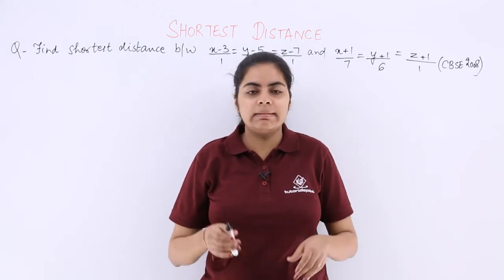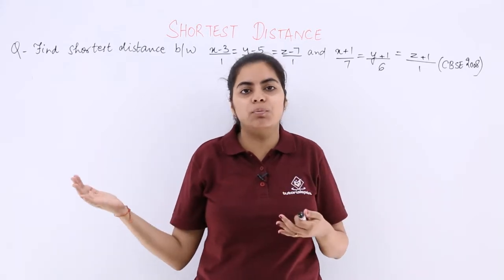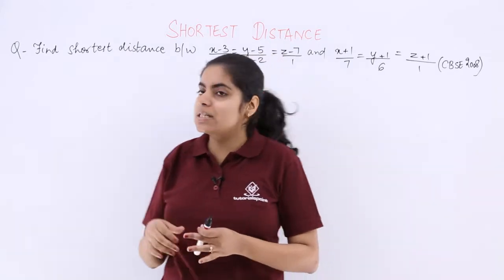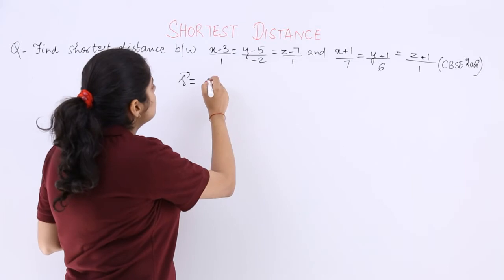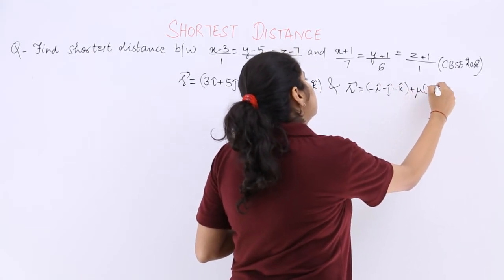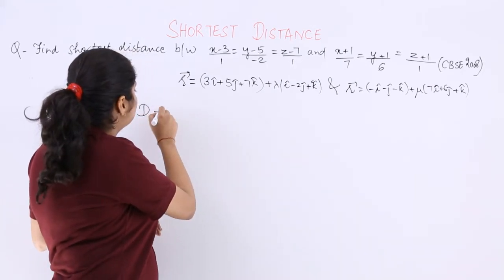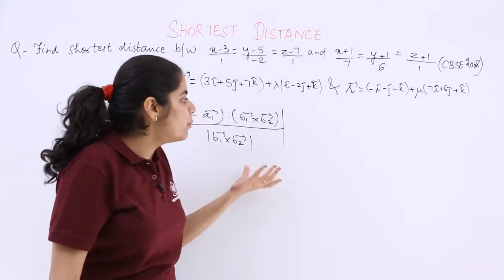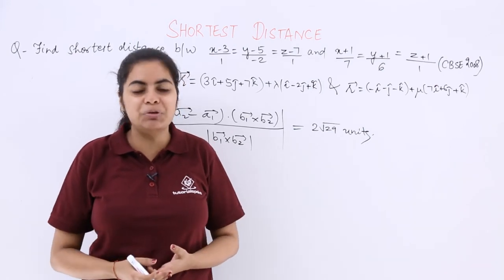Class 12th – Shortest Distance Problem Example-2 | Three Dimensional Geometry | Tutorials Point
Shortest Distance Problem Example 2